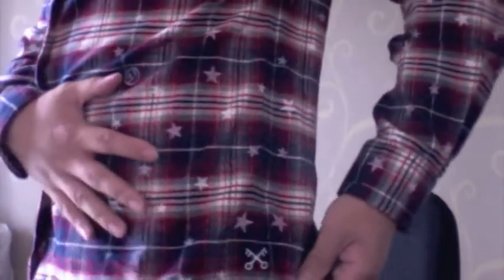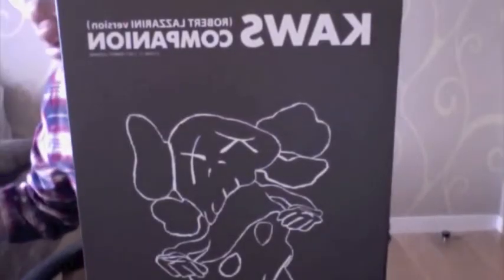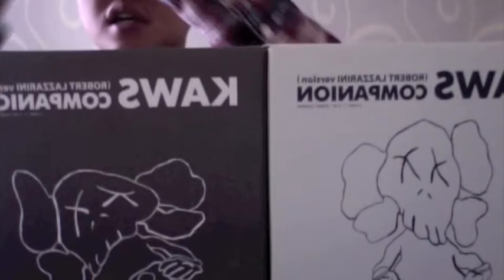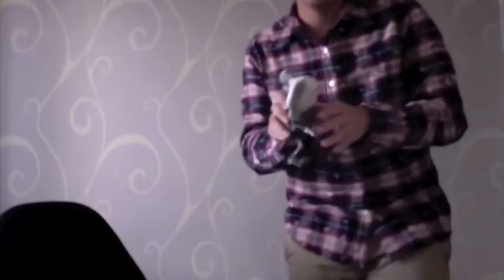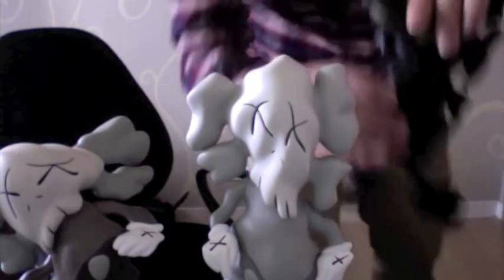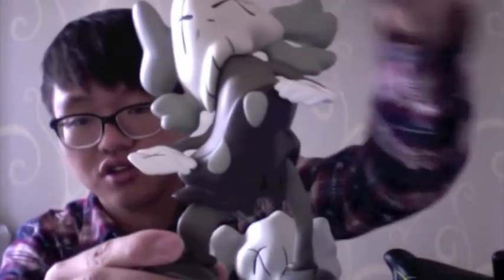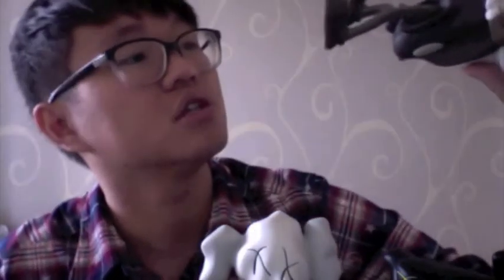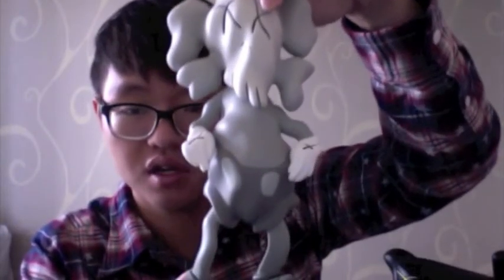J.P.C.B - OriginalFake Companion! Kaws X Lazzarini Figures!!!!!!